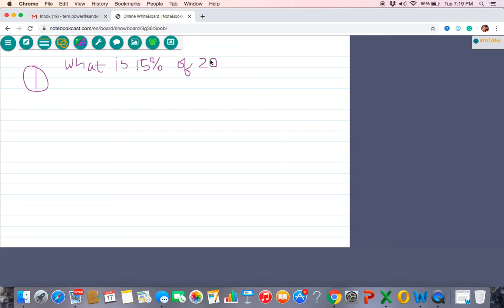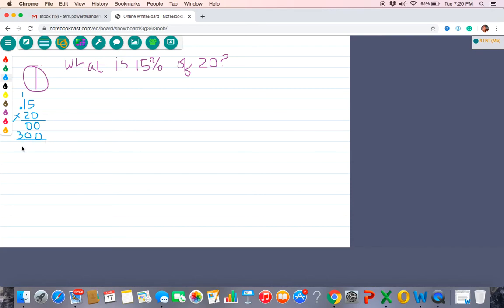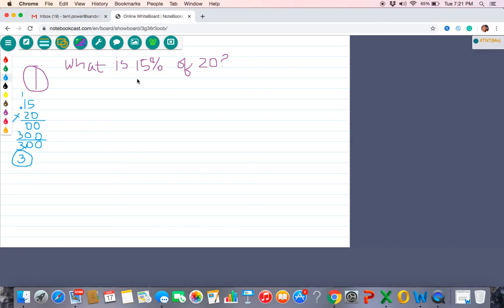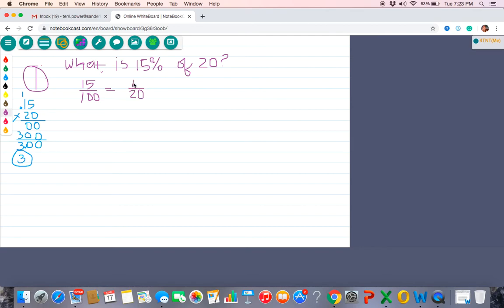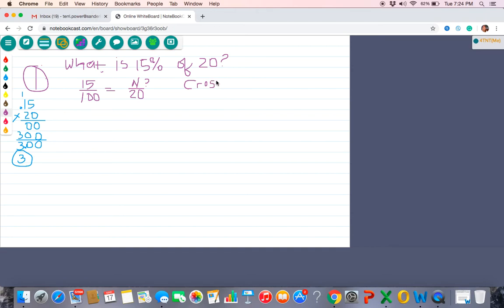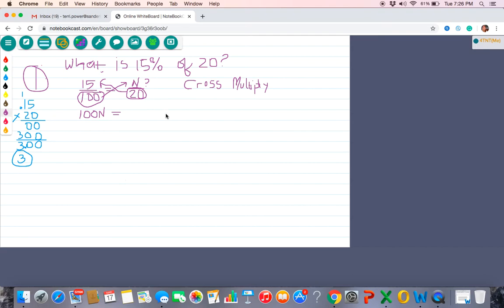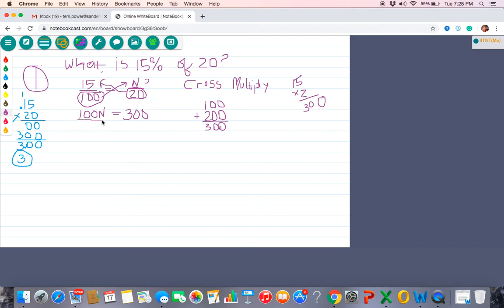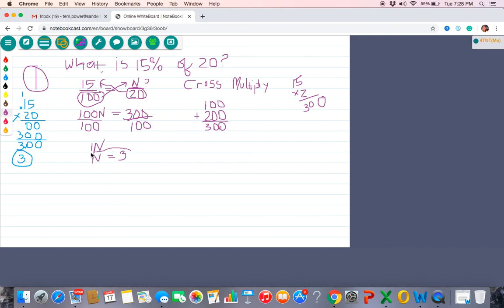Cross Multi Demo TP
Teaching Waldorf students how to use cross multiplication  to solve for a missing number in a percent question.